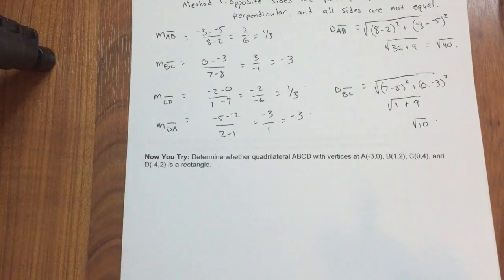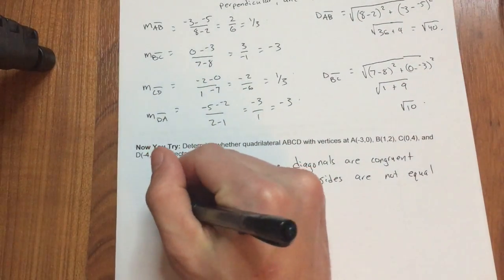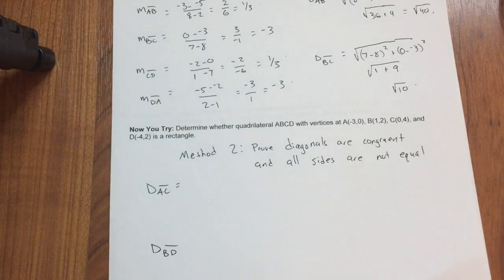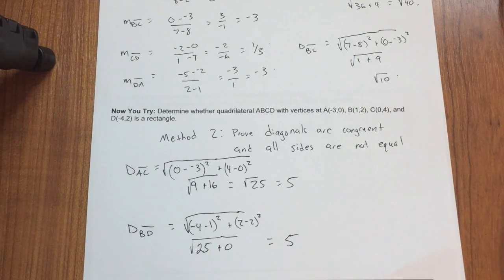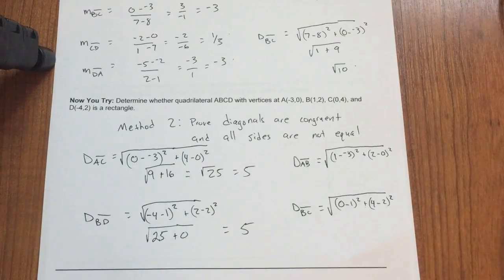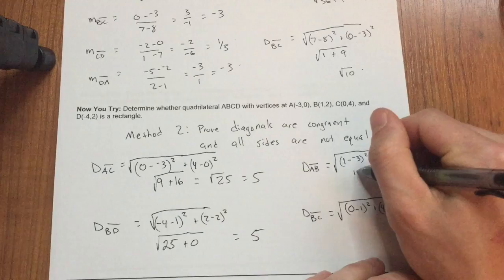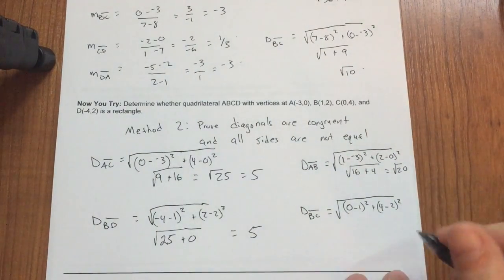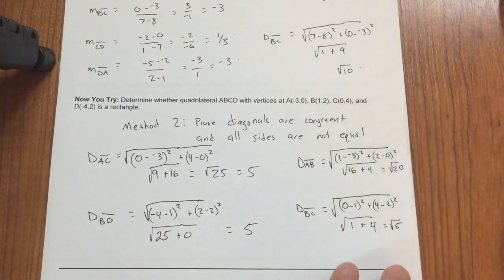Geo- Coordinate Proofs